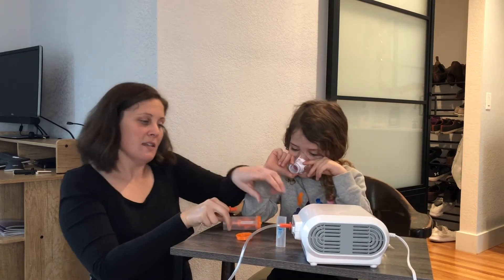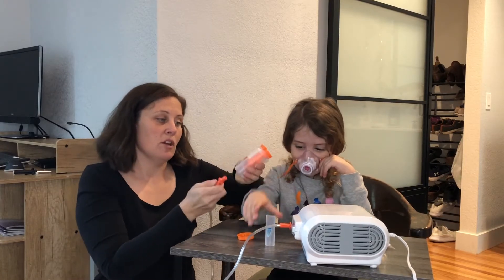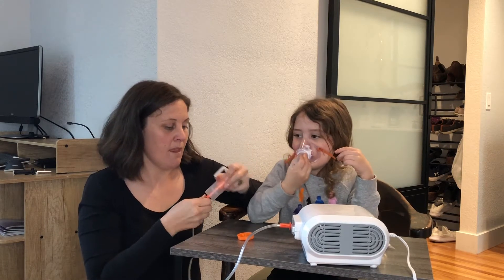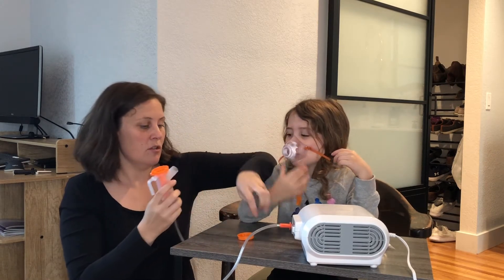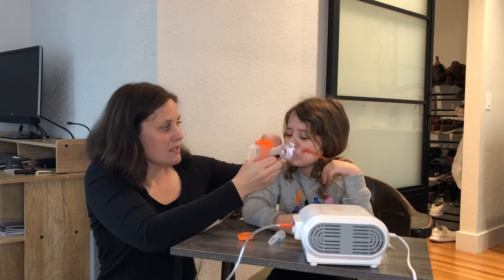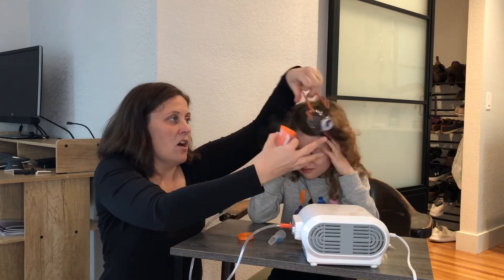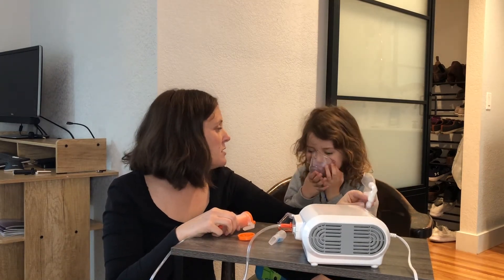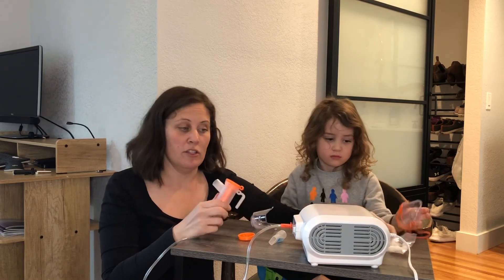Review of LANVID Nebulizer Machine,Portable Compressor Nebulizer Machine